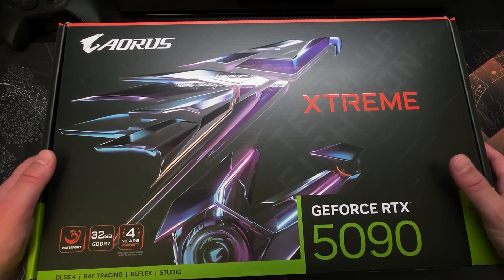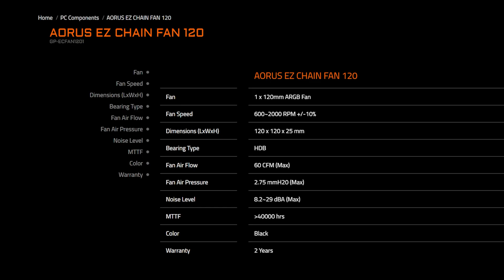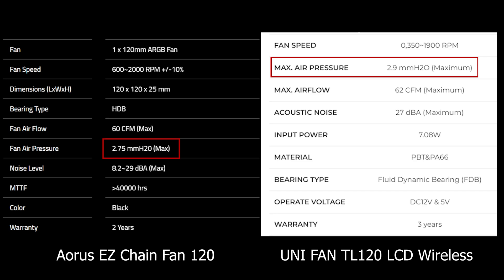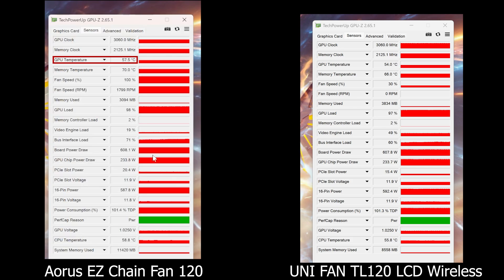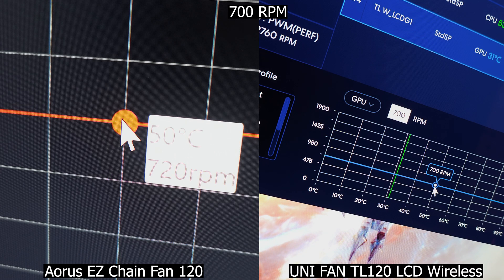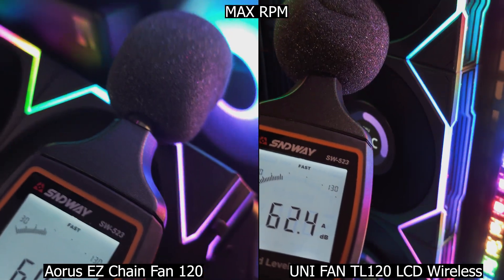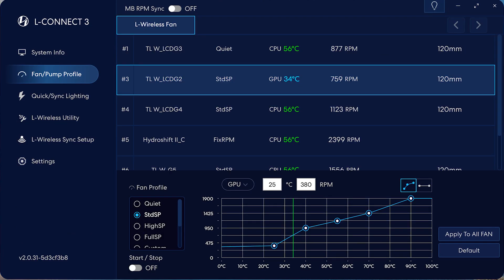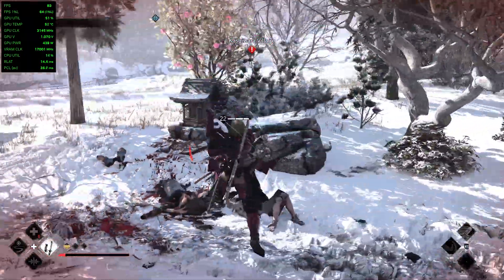How I Made This RTX 5090 Run Even Cooler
I wanted to see if swapping the stock radiator fans on the NVIDIA RTX 5090 AORUS XTREME could actually make a difference

In this follow-up to my AORUS XTREME review, I replaced the default AORUS EZ CHAIN fans with Lian Li’s UNI FAN TL 120mm LCD Wireless

You’ll see how the change affected temps, noise, and overall cooling behavior. Let’s just say... now I’m really curious what would happen if I threw some Noctuas on it.

00:00 – Intro
00:47 – Stock fans
01:38 – Comparing Fans Specs
02:33 – Controlling AORUS Fans
02:56 – Controlling Lian Li Fans
03:14 – Full Load Temp Test (600W GPU Stress)
04:03 – Noise Comparison: 700 RPM & MAX
06:07 – Gaming at 700 RPM
06:34 – Gaming at Max Speed
07:03 – OC Settings
07:19 – Final Thoughts & Outro